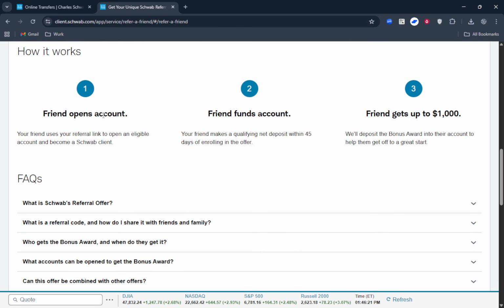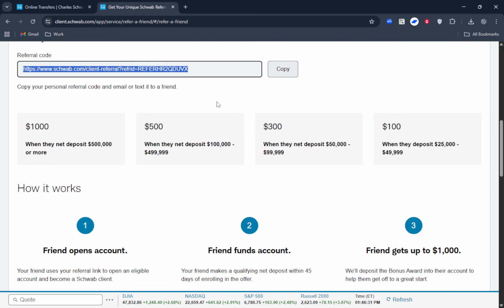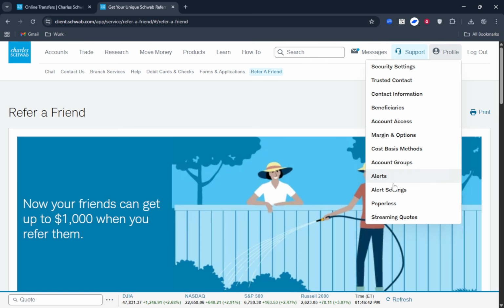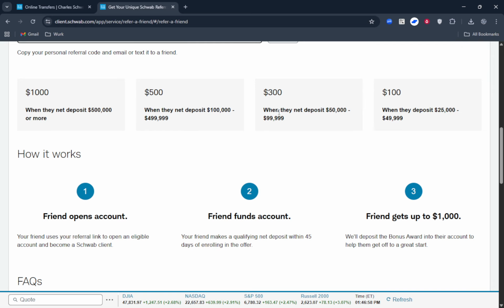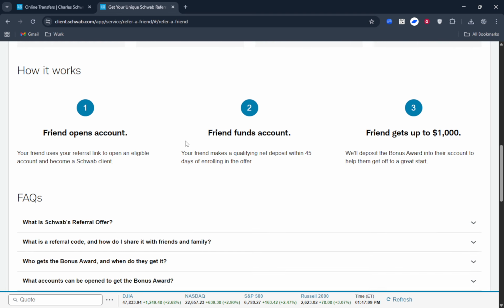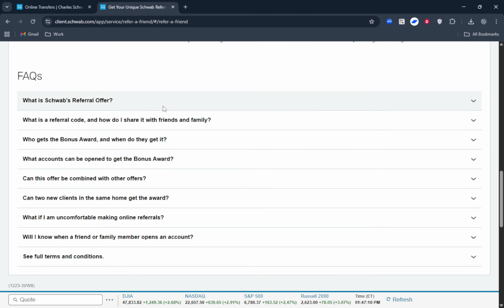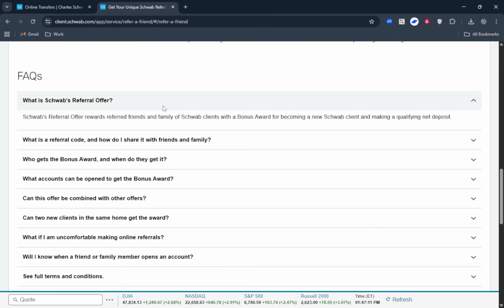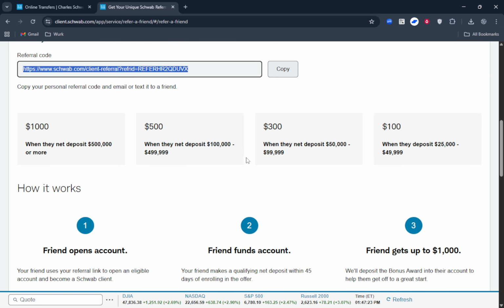How to Get Charles Schwab Referral Code [2026 Full Guide]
How to Get Charles Schwab Referral Code

In this video, we show you exactly how to get a Charles Schwab referral code to share with friends and family so they can earn a bonus of up to $1,000 when opening a new account. We explore the essential navigation steps within your client portal to locate your unique referral link and understand the qualifying tiers for the "Refer a Friend" program.

Mastering the referral process is a vital strategy for helping your network transition to a new brokerage while ensuring they capitalize on available cash incentives. We focus on the "Refer a Friend" dashboard—found under the "Service" or "Profiles" tab—demonstrating how to generate a personalized URL that you can send via email or text. We also examine the specific deposit requirements your referral must meet within their first 45 days, ranging from a $100 bonus for a $25,000 deposit up to a $1,000 bonus for $500,000 or more, providing you with the clear details needed to help your friends maximize their rewards.

Technical Specs:
Software: Charles Schwab (Web & Mobile); Feature: Referral Program & Client Rewards.